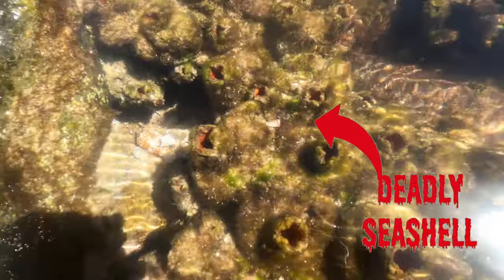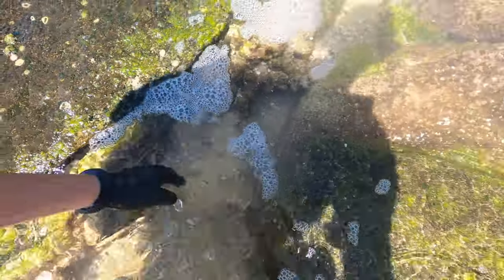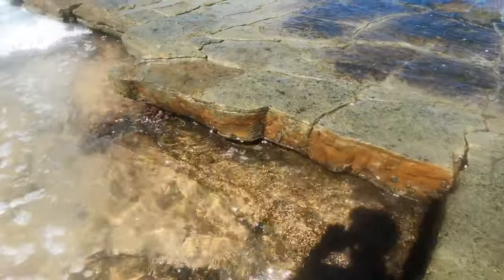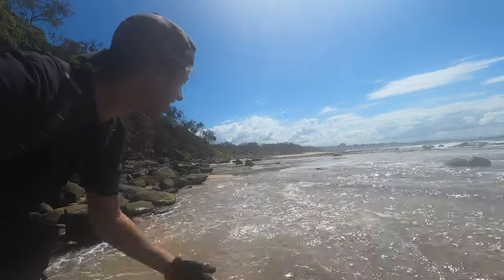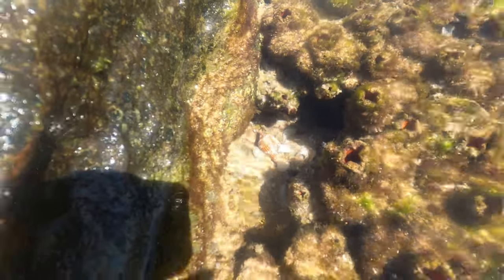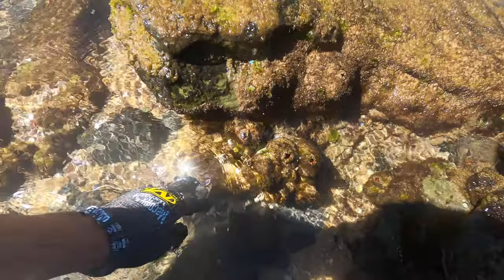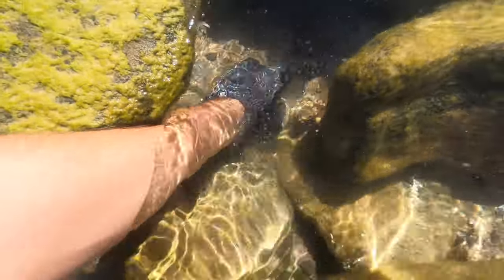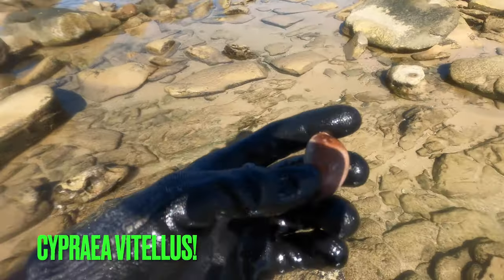FOUND 2 DEADLY TEXTILE CONE SEAHELLS RIGHT NEXT TO EACHOTHER! |Shelling Australia's Coastline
This part 2 was unbelievable! So many awesome finds today including those textile cone shells, that has never happened before! They must've died there through the night or something surely!? What do you think happened!? Crazy to me!